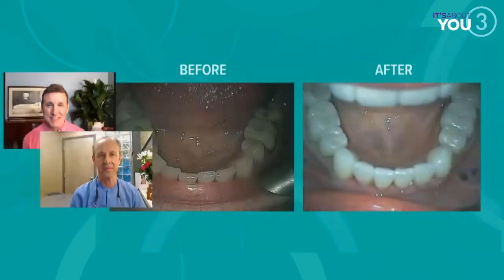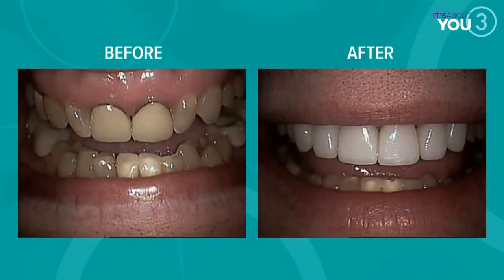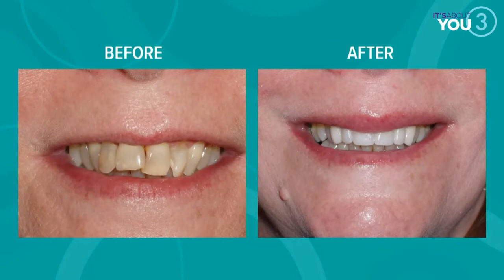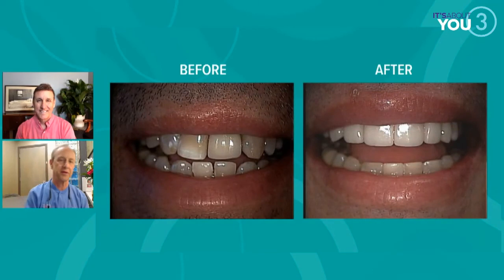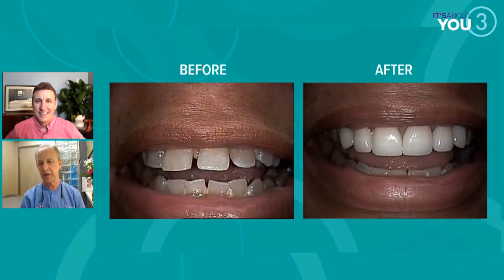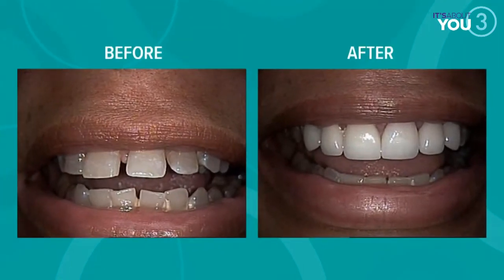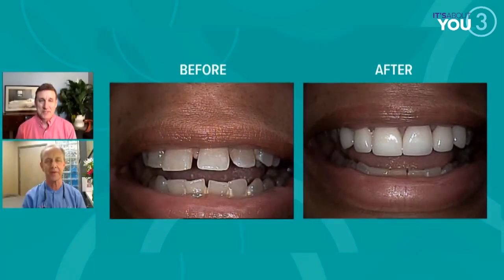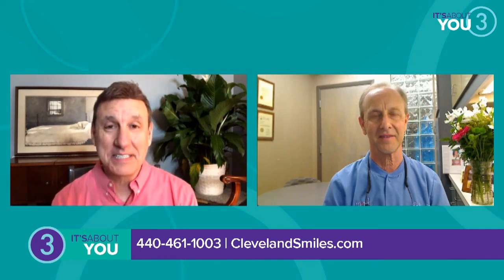Dr. Steve Marsh on the importance of brushing your teeth (Before and After)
Cleveland cosmetic dentist Dr. Steve Marsh has over 40 years of experience. Dr. Marsh has built a reputation for the finest care and stellar results in general and cosmetic dentistry.

Dr. Marsh has built a reputation for the finest care and stellar results in general and cosmetic dentistry.